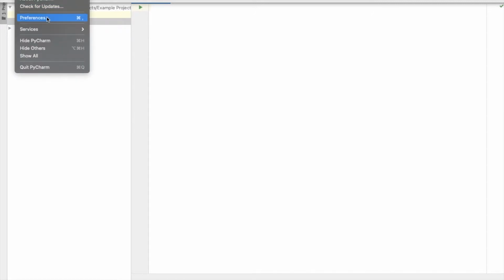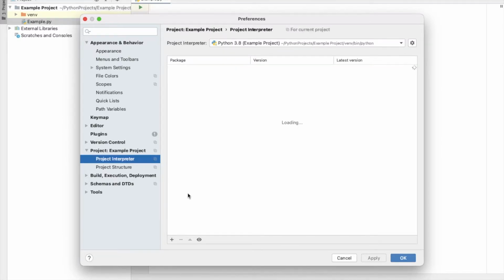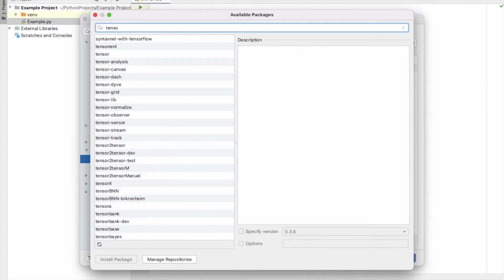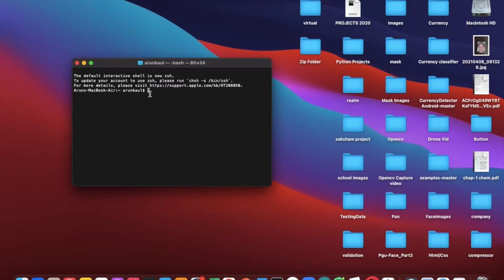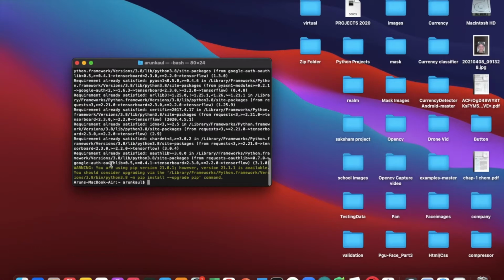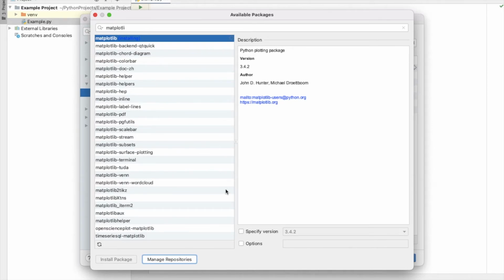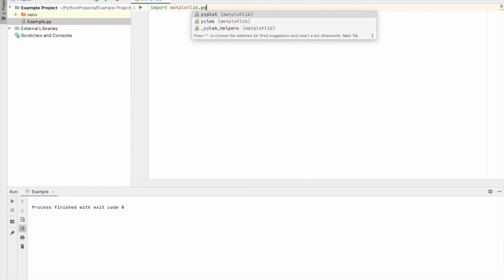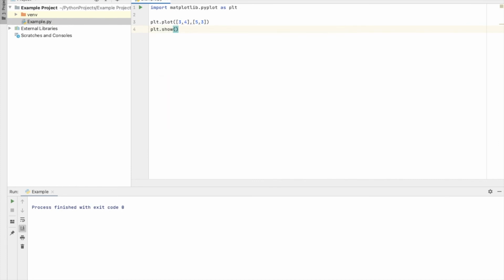How to install libraries in Pycharm (2021 Step By Step)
Hi guys this is a short and simple video for the ones who are finding it hard to download libraries on pycharm.